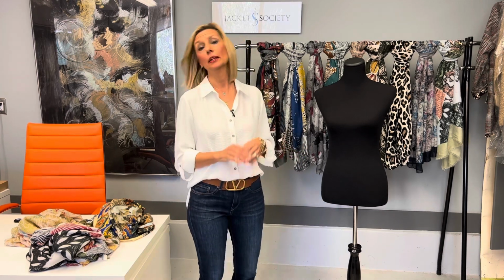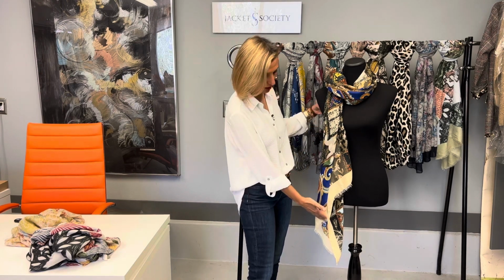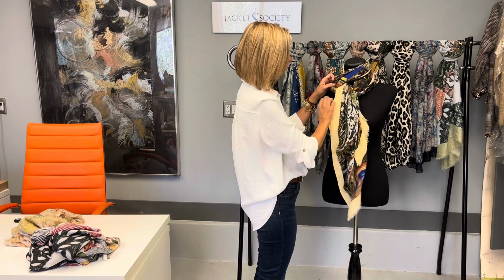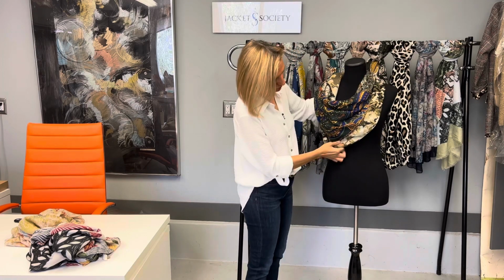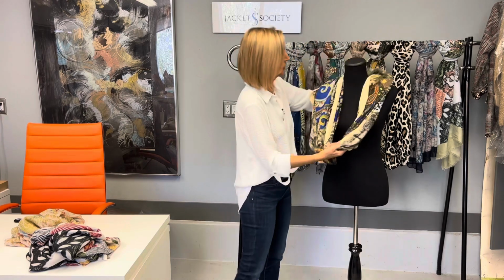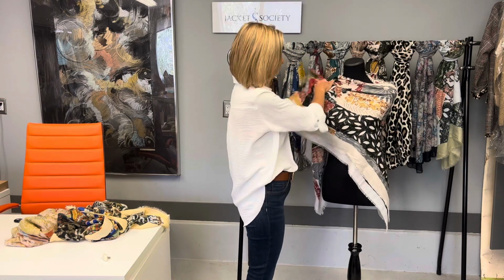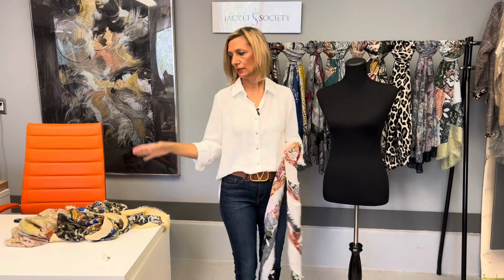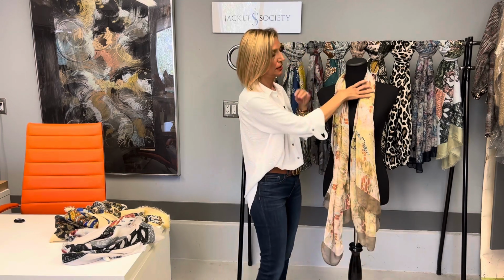Style Talk With Nora - How to Wear Women's Scarves & Shawls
In this video I will show you how to wear different shapes of scarves - Rectangular & Square - and also what kind of scarf looks good on different women's body shapes, especially when your choose the right color combination for your outfit. Hello my name is Nora and I am a fashion designer, stylist, fashion blogger, teacher, wife, mother, and E-commerce retailer! I have created my women’s fashion style blog and e-commerce store because of my love of fashion which still lives in me as strongly as it did when I was in my 20’s. Here on my You Tube Channel I want to share my personal style and inspirations for putting outfits together for a woman of any age to look chic and fabulous. I often get asked about my look and Style, where did you buy this or that, so this is a great way for me to share what I call “My Eye For Fashion” with you. Here on my "Style Talk" I will present videos where I discuss current trends and styles that are happening or are about to be the next biggest trend and also how to style items that are available in my store.